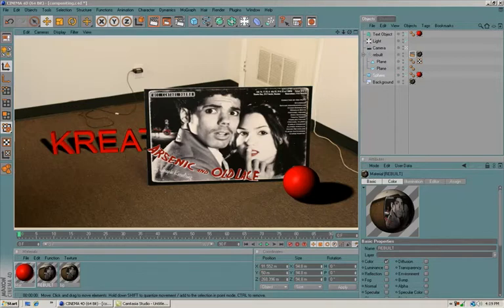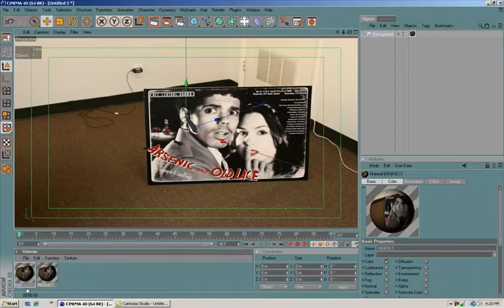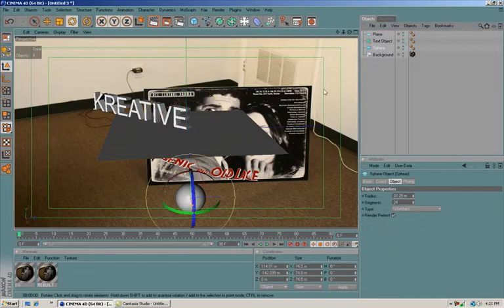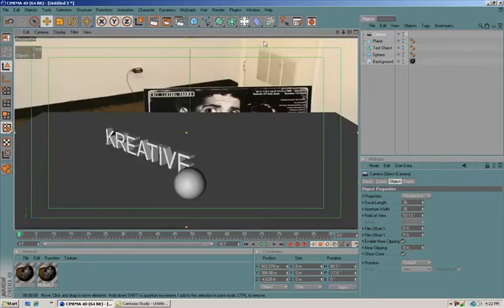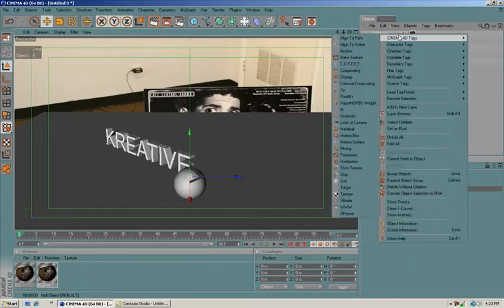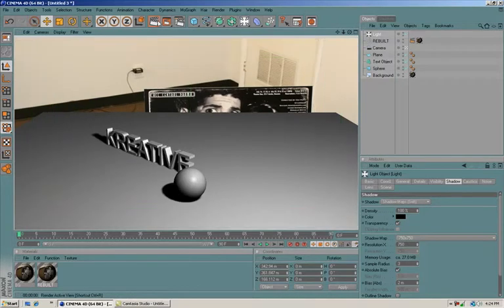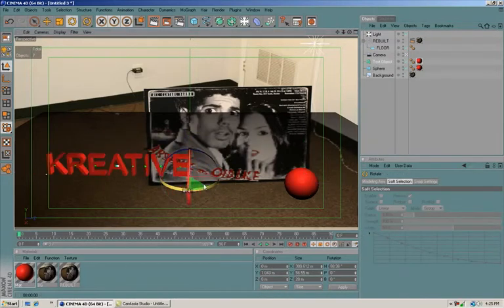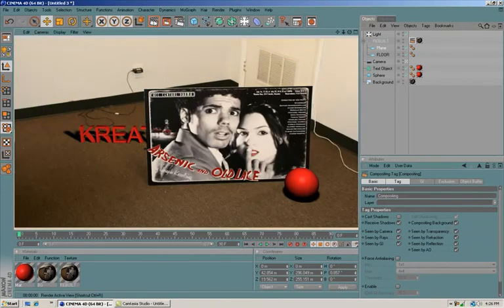Compositing 3D Objects on a Photograph